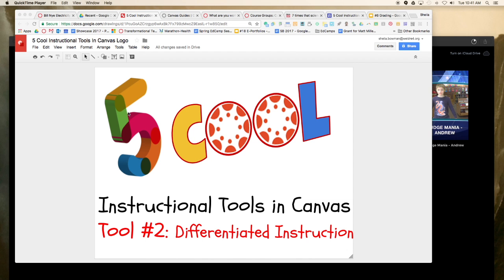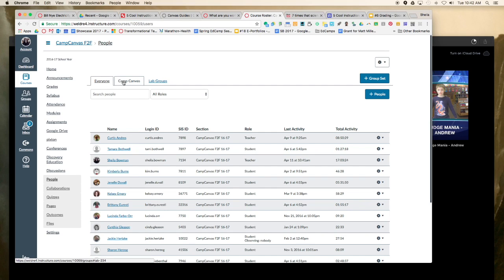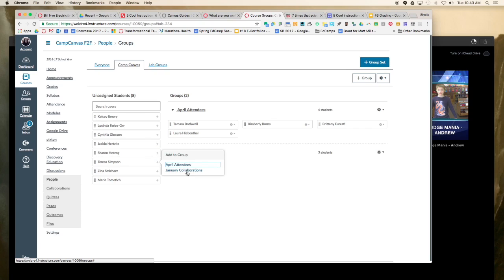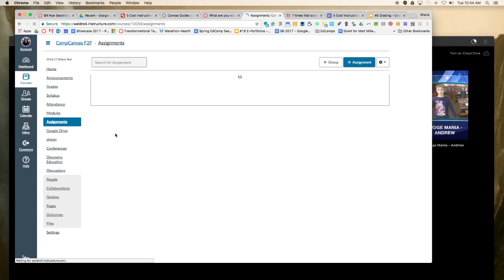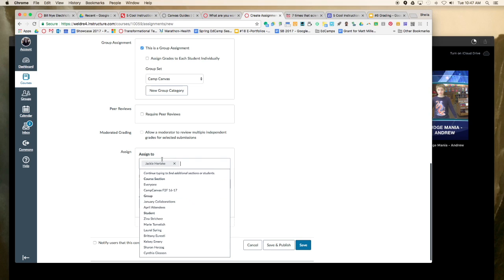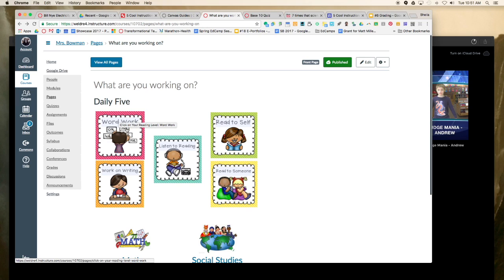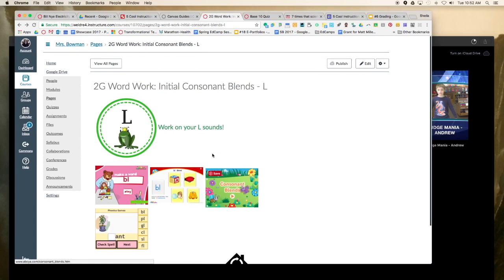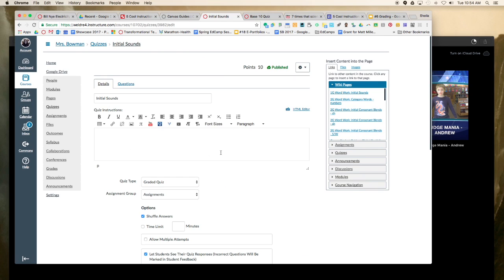Cool Tools #2: Differentiated Instruction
This video is about Cool Tools #2: Groups